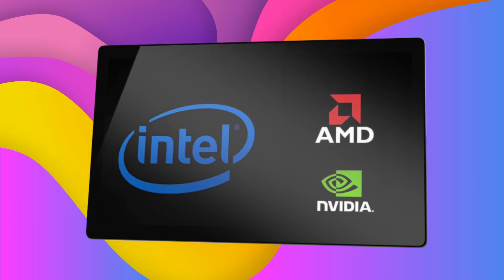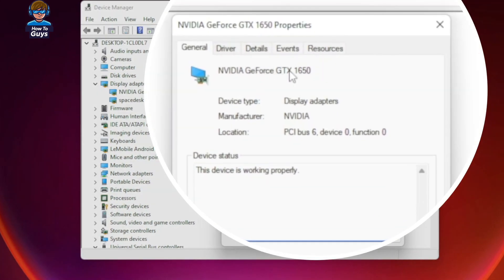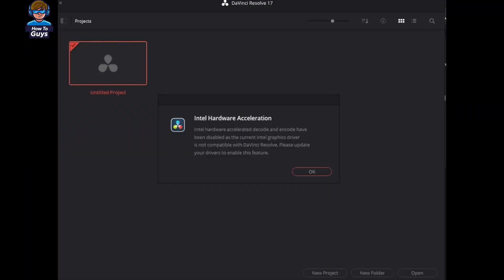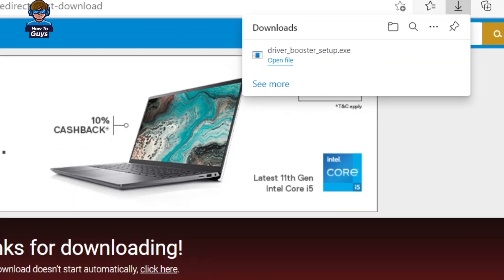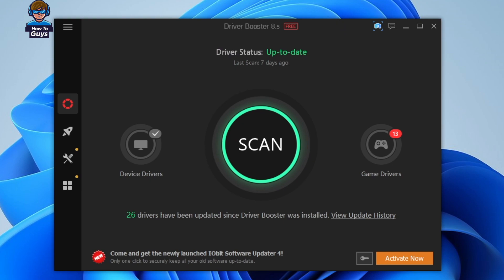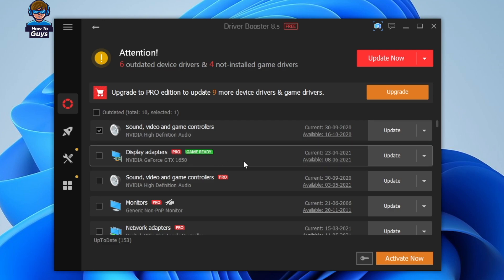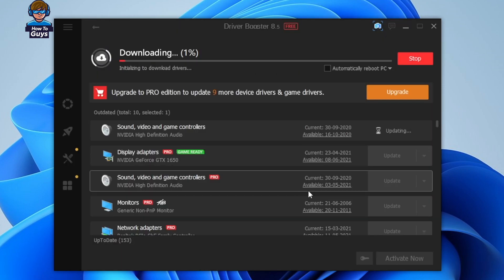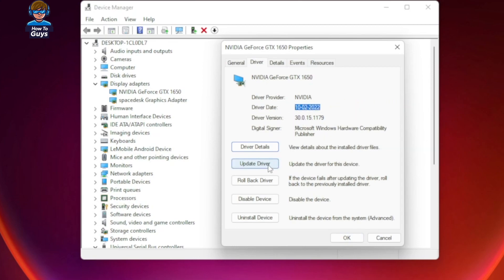How to UPDATE GRAPHIC DRIVER in Windows 11 & 10 (2022)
UPDATE GRAPHIC DRIVER in Windows 11 & 10 Quickly with driver update software for windows 10 & 11.

If you have got any of the following errors in your Windows PC or Laptop. Chances are high that your graphics driver is faulty or not updated. Lets see how to update graphics driver easily.
✹ the installed version of the nvidia graphics driver has known issues,
✹ this graphics driver could not find compatible graphics hardware,
✹ how to reset graphics driver windows 10,
✹ valorant graphics driver crashed,
✹ no amd graphics driver is installed or the amd driver is not functioning properly,
✹ nvidia graphics card not detected,
✹ failed to initialize rendering engine update your graphics driver with driver genius.